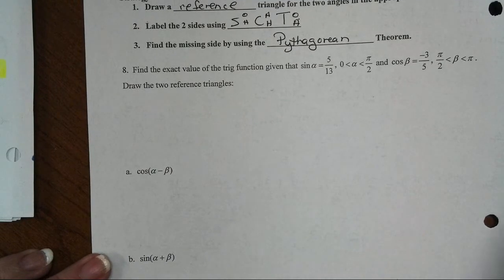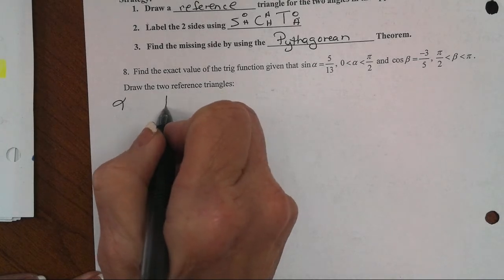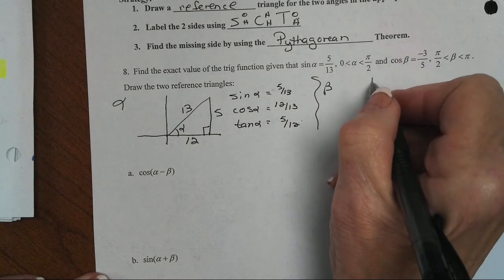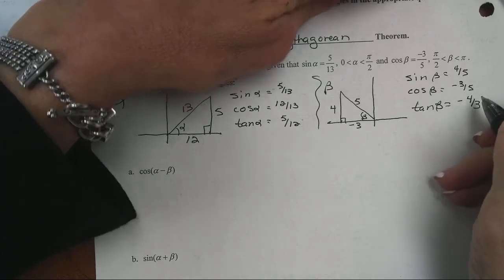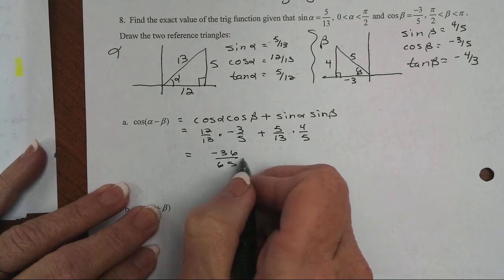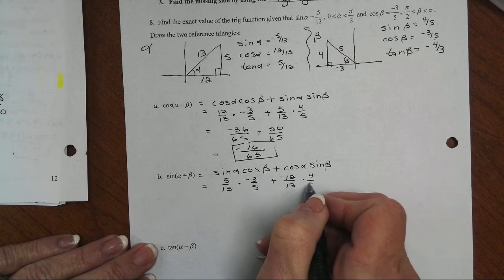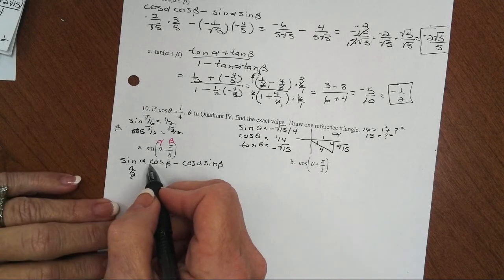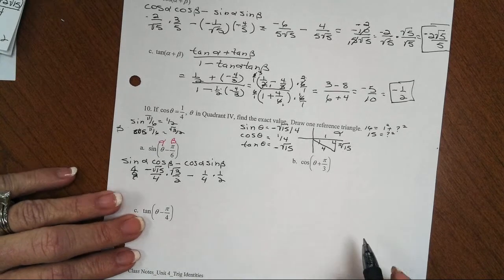Sum and Difference Formulas-Day 2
For the class on Friday, November 17, 2017 (p.12-13 in Notes)